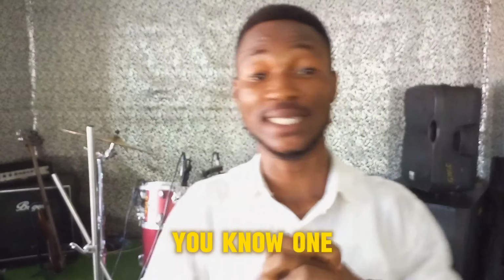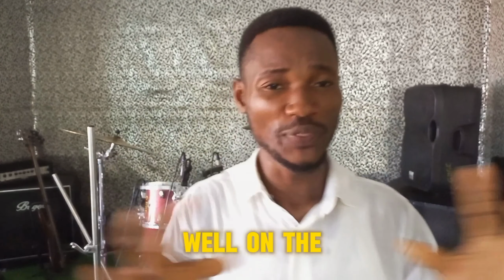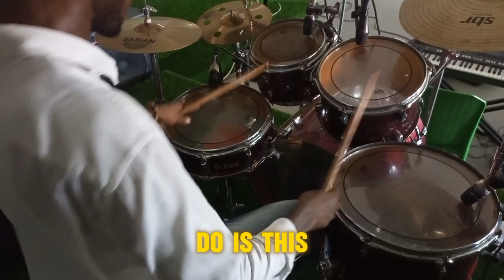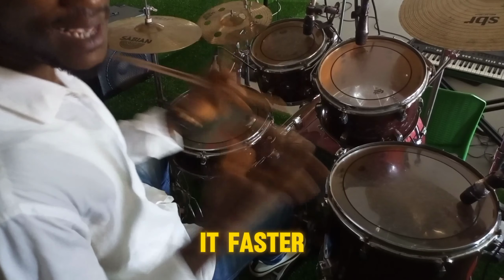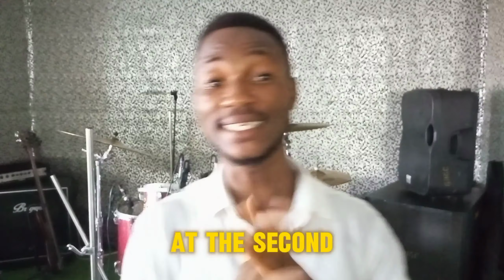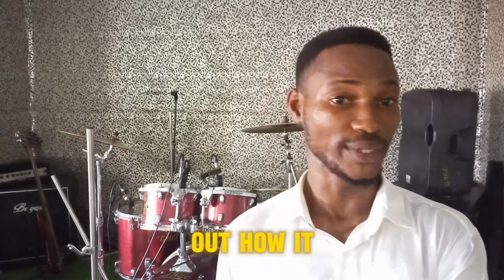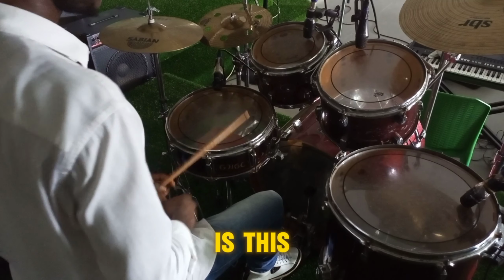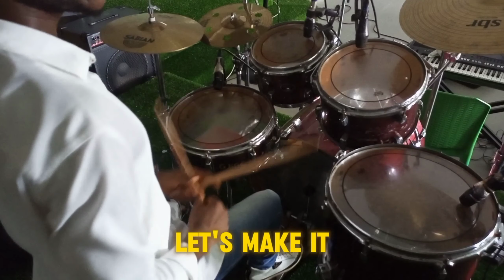3 Insane Hand CROSSOVER CHOPS every Drummer should play in Drum solos!!! Must watch Lesson.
In this video I shared 3 Insane Hand Crossover chops pattern that every drummer should apply in Drum solos , grooves and fills.

Video Chapters 👇

0:00 Intro
1:21 First Chop
2:56 Second Chop
4:58 Third Chop